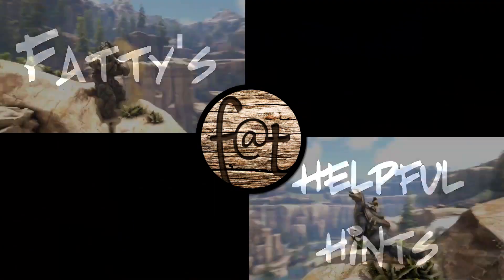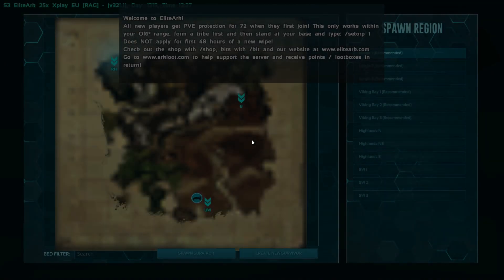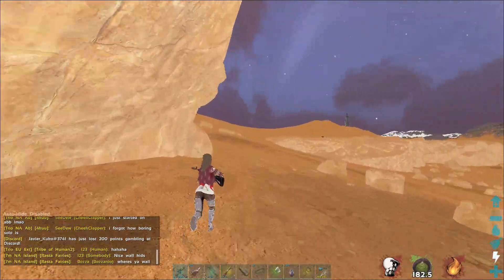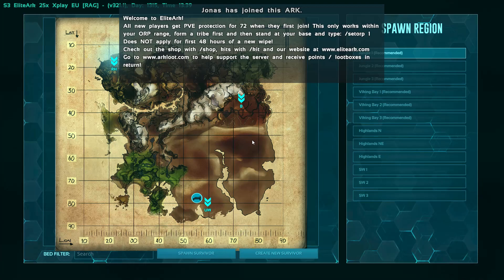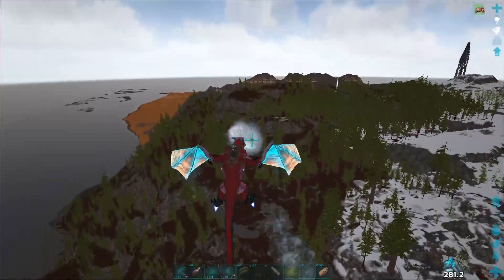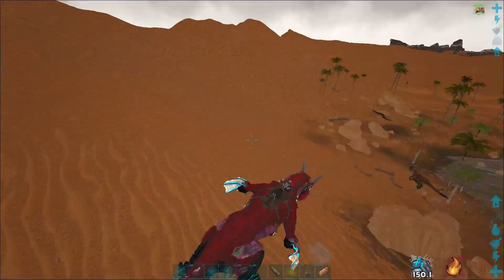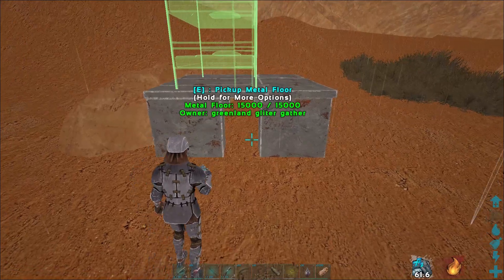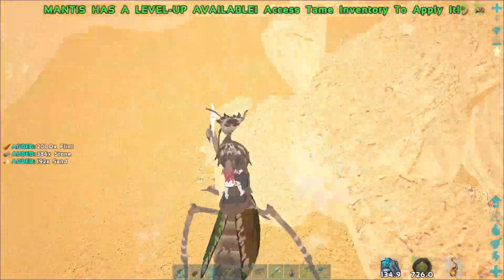Slot Cap Flint in 20 min! Ark Best Solo Flint Farming Guide!!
Thanks ya'll